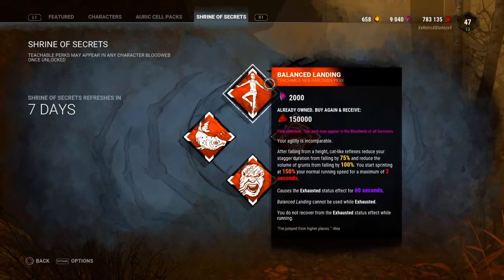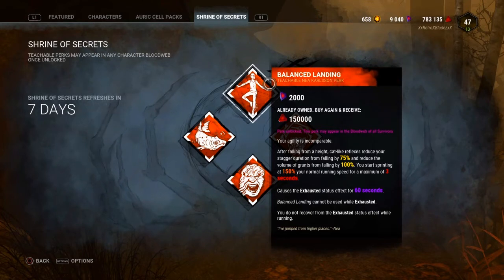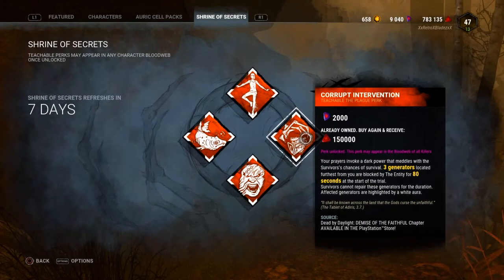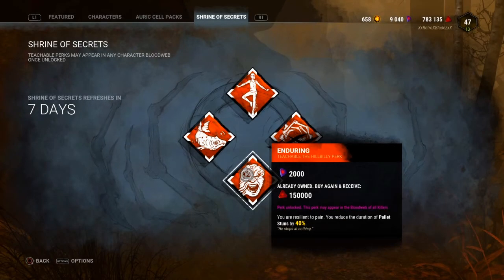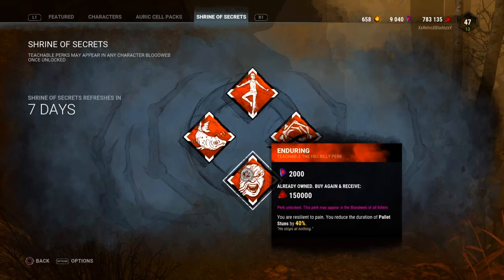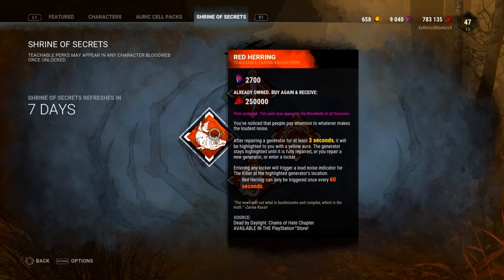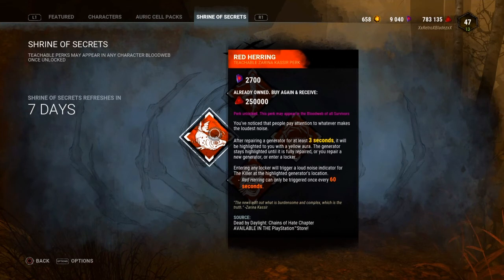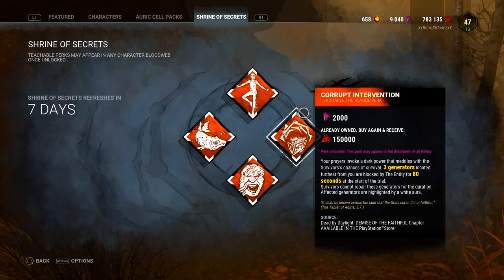DEAD BY DAYLIGHT| SHRINE OF SECRETS RATINGS 4/11/20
Hope you guys enjoyed this SOS video! :D
Remember, all these ratings are completely my opinion!
What do you rate this weeks SOS?